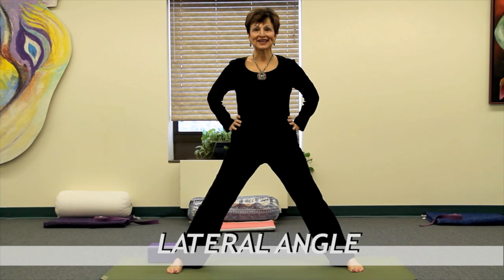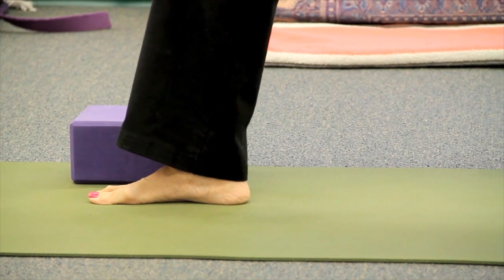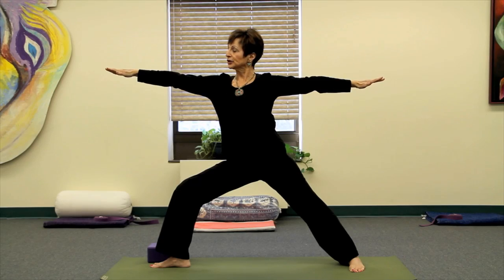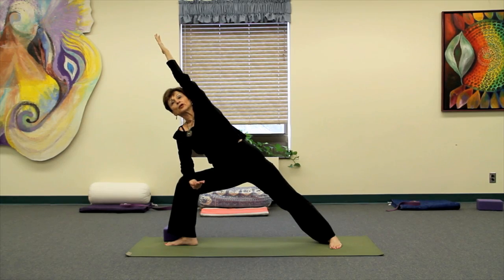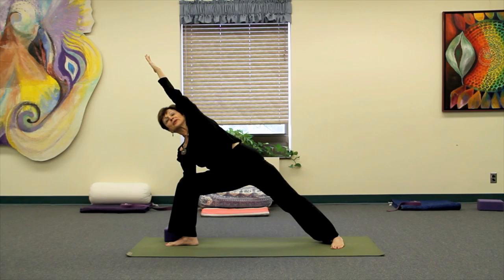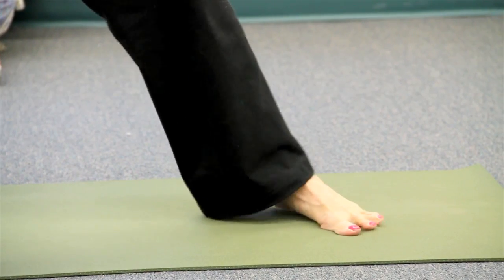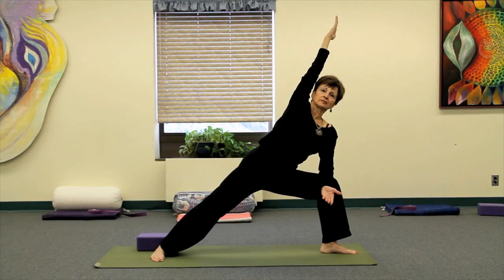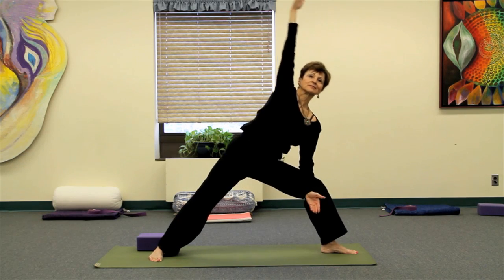Asana of the Day: Lateral Angle (Parsvakonasana)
Lateral angle strengthens the legs while opening and stretching the sides of the body. It broadens the chest and tones the waist and hips.

"Asana" is the sanskrit word for pose or position. Yoga classes consist of a progessive series of asanas that help to improve your physical, mental and even spiritual health.  The word Yoga means "to join together" and it brings the body and mind together into one harmonious experience. The whole system of Yoga is built on three main structures: exercise, breathing and meditation. Regular daily practice of all three parts of this structure of Yoga produce a clear, bright mind and a strong, capable body.

Numerous studies have shown the health benefits of yoga.  Yoga can positively impact physical health by increasing muscle tone, flexibility and circulation as well as flushing toxins from the body, among many other benefits. In addition, the focus on breath helps to reduce stress and decrease blood pressure as well as improve energy.

Through a partnership with WXPN (88.5 FM), we present to you the "Asana of the Day." Follow along here through the asanas presented in the order of a typical class. Ultimately, we will have 26 asanas for your education and enjoyment. Our highly experienced instructors, Barbara Moeller, MA, CYT, ERYT500, Director of Yoga Teach Training at the Lourdes Institute of Wholistic Studies and Michelle Carlino, BA, CYT, ERYT500, demonstate and thoroughly explain the asanans, as well as their individual health benefits. To learn more about yoga classes at the Lourdes Wellness Center,

The Lourdes Wellness Center has been a leader in providing yoga instruction for the next generation of yoga teachers.  To learn about yoga teacher training programs at Lourdes, visit the section on the